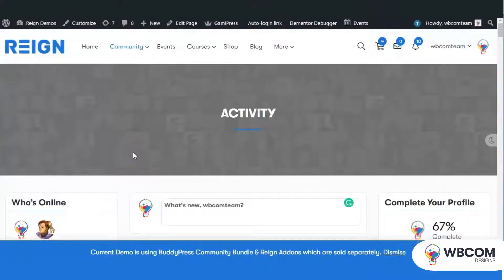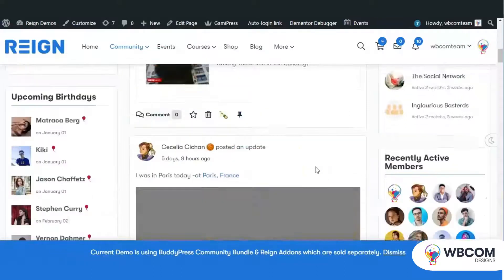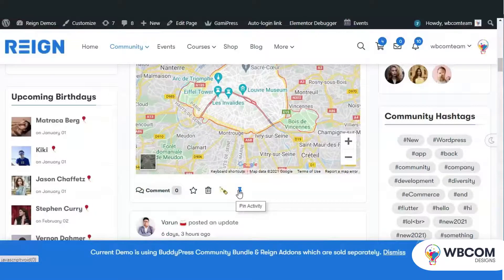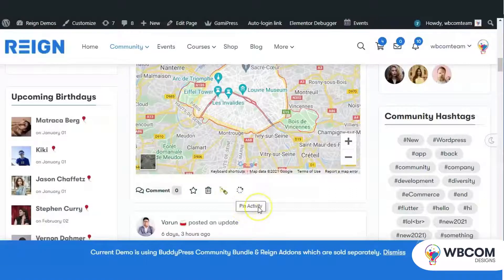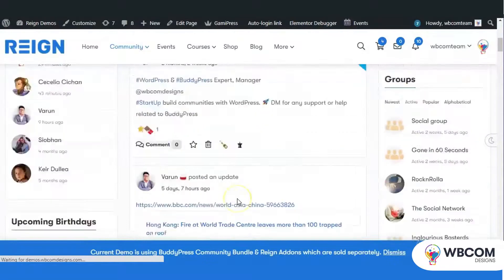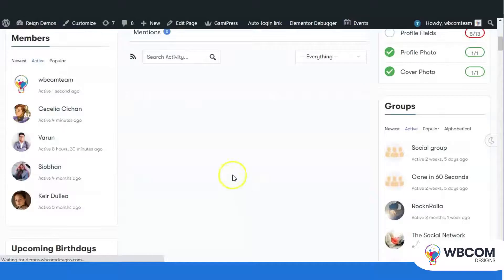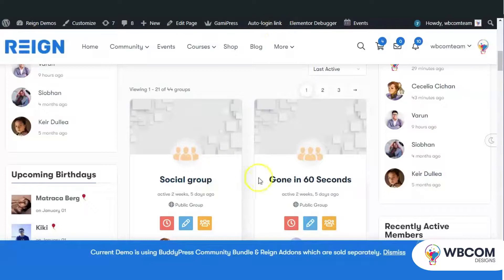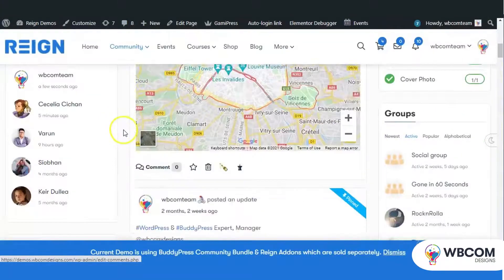BuddyPress Sticky Post lets admin pin-up site-wide and groups activities to the top of Activity